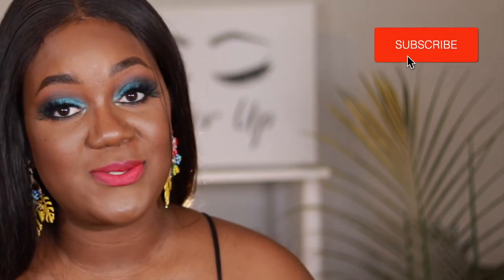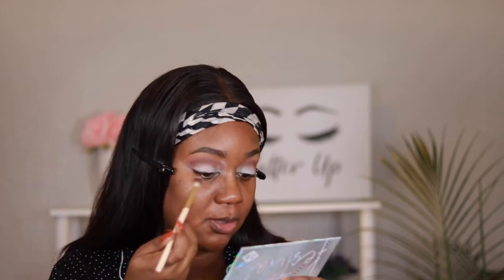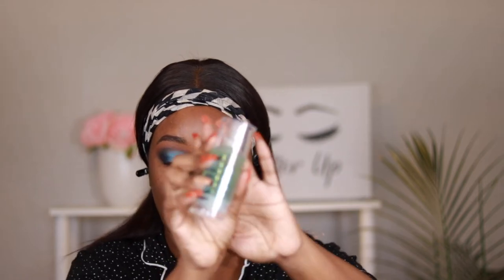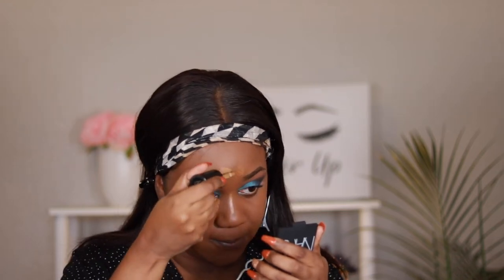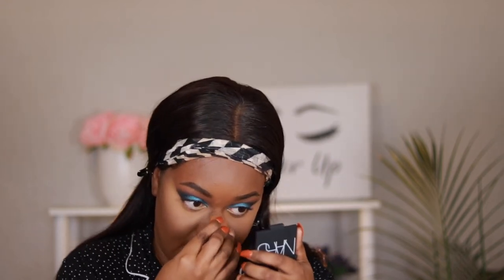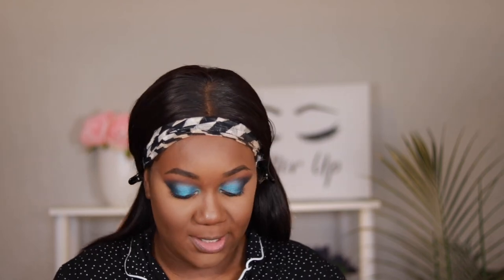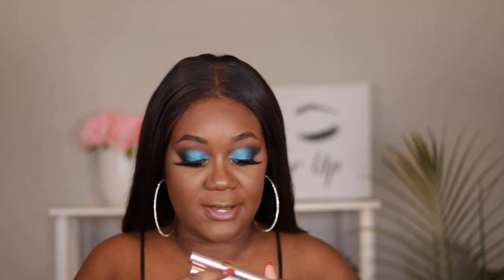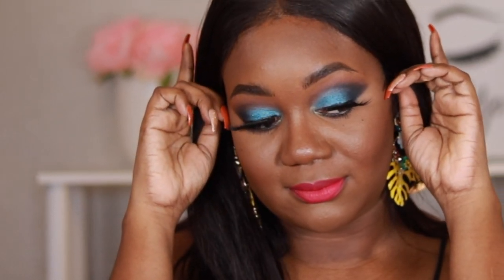Blue Glam with a Pop of Color | PUR Festival 2.0 Palette| Tae Charnell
Products Used:

Eyes:
Pur Festival 2.0 Palette
On Set
Insta Worthy
Photo Op

The Saharan by Juvias Place
Chad

Foundation
Nars Soft Matte Foundation "New Caldonia"

Concealer
Too Faced Born This Way Multi-use Sculpting Concealer "Chestnut"
Maybelline Fit Me Concealer "40 Carmel"

Lashes
Morphe "Yass Queen"

Lips
Fenty Beauty Stunna Lip Paint "Unlocked"

or Music by @ikson